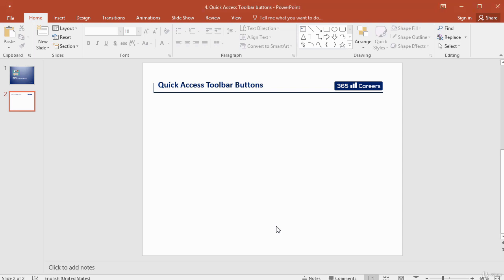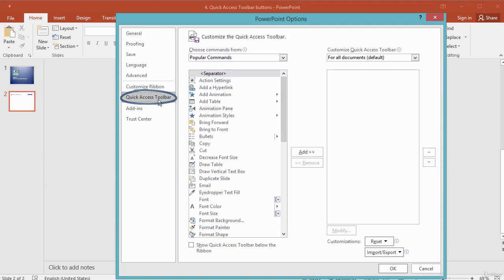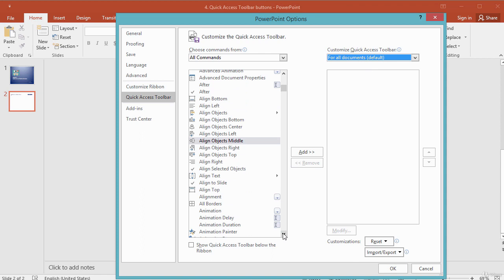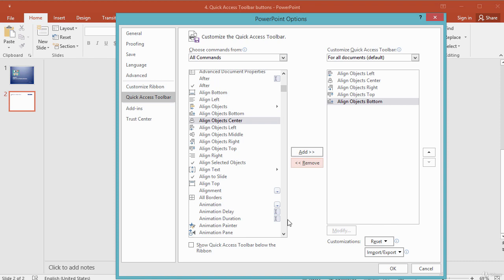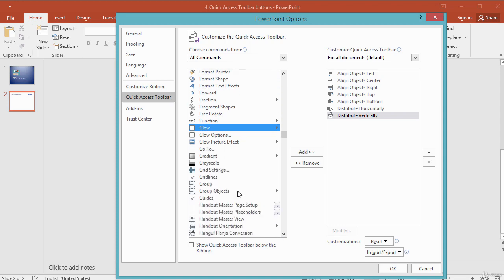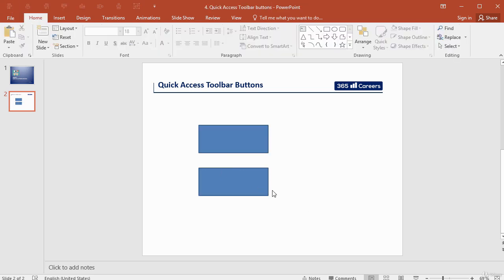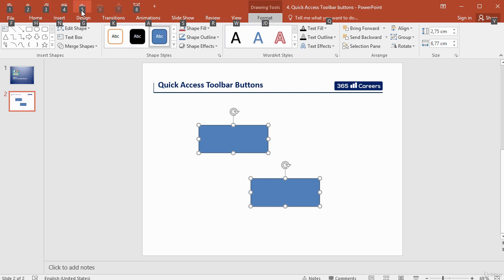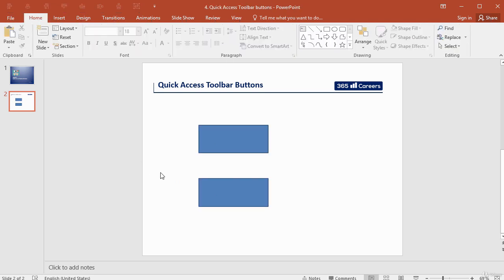130: Add Frequently Used Buttons to the Quick Access Toolbar